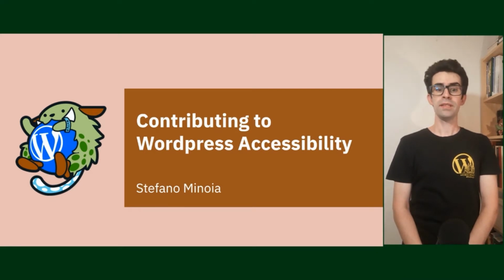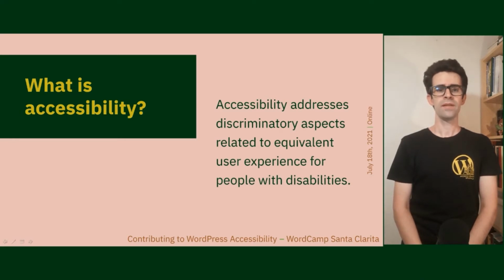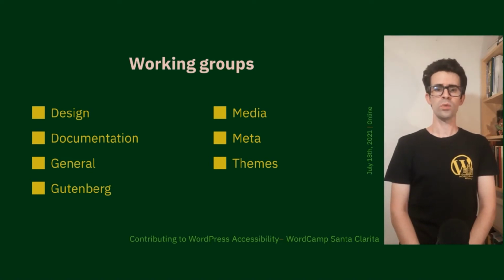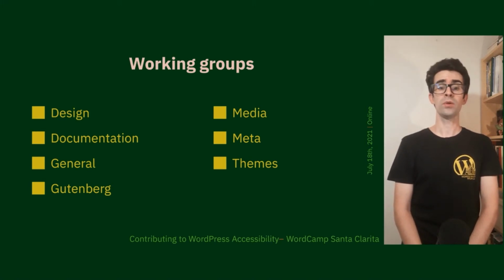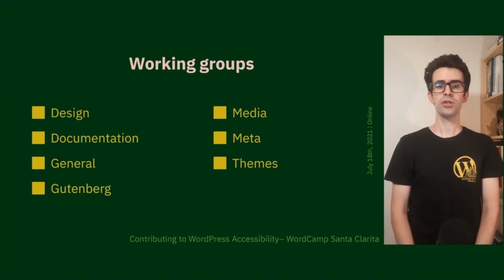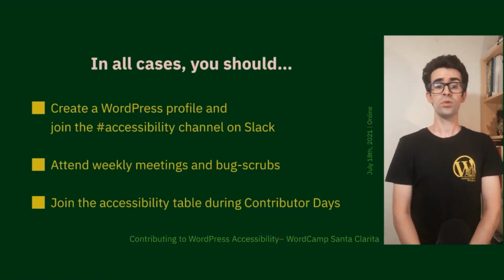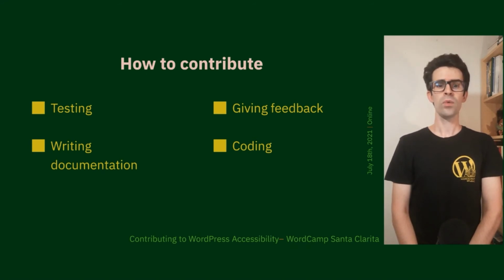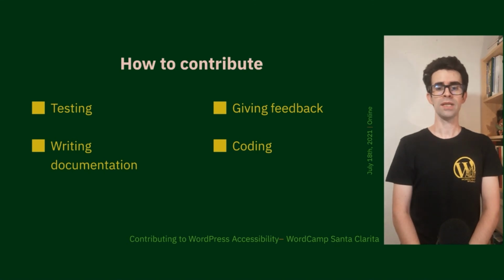Contributing to the Accessibility of WordPress with Stefano Minoia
Sunday, July 18, 2021 2:30 pm PT (UTC -7), Colossus Track, WordCamp Santa Clarita 2021 Online

WordPress is by far the most widely used Content Management System, with tens of millions of websites based on this software. All visitors should be able to browse the content of these websites, even people with disabilities, and by default WordPress should ease full access to all information for everyone.

But this is not enough: people with disabilities should even be able to create blogs, websites and apps using WordPress without meeting extra difficulties, because everyone has the right to make their own voice heard in spite of their situation.

All of the above explain why ten years ago the Accessibility Team was born within the WordPress Community. The Accessibility Team is a group of volunteers who share their skills to improve the accessibility of the entire project.

But what is WordPress commitment to accessibility? What does the Accessibility Team do? Is it possible to get involved? Starting from his personal experience, Stefano will describe how, week after week, a few contributors team up to improve the accessibility of WordPress.